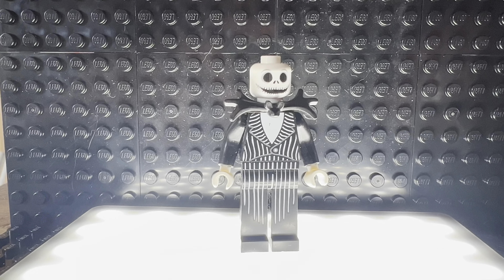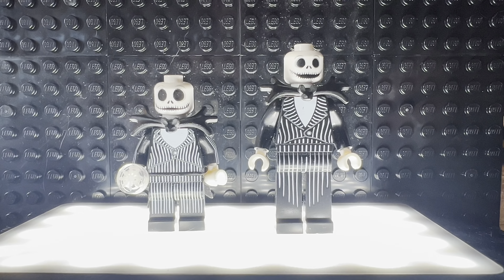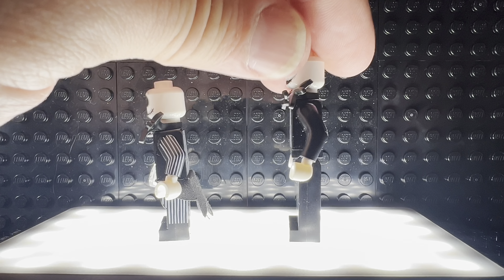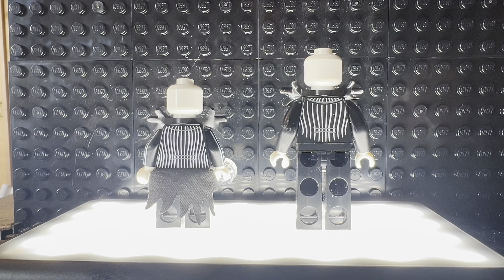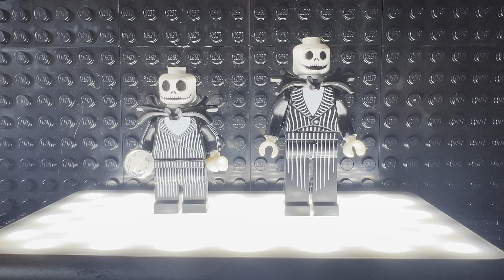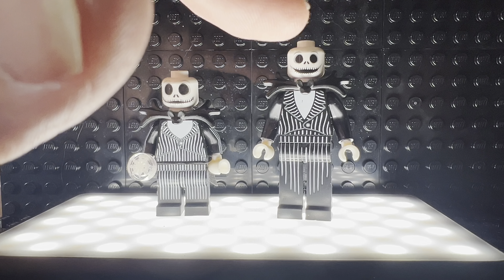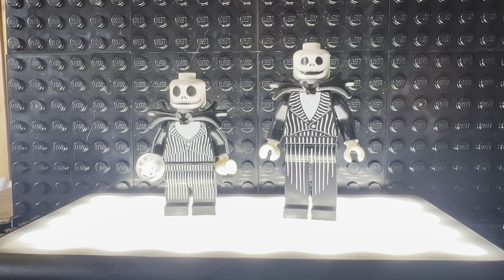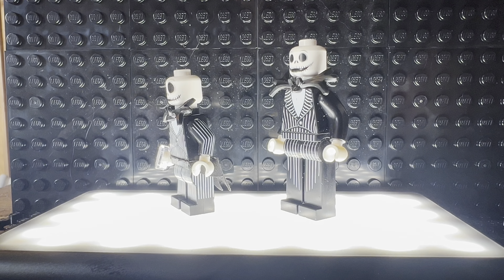First look at the NEW LEGO Jack Skellington minifigure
First look at the new LEGO Jack Skellington minifigure from the new Nightmare Before Christmas set coming out September 1st.   I purchased the figure from a seller on whatnot.